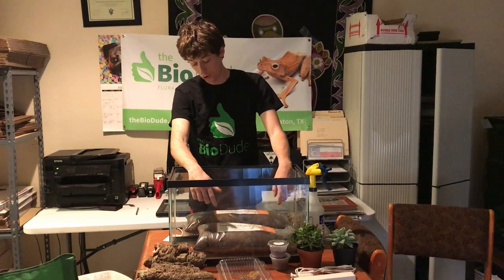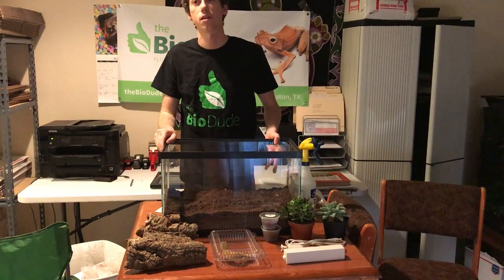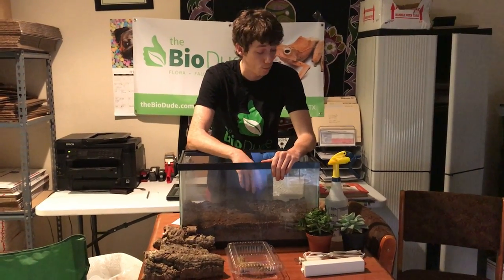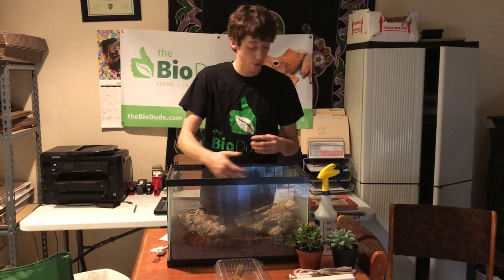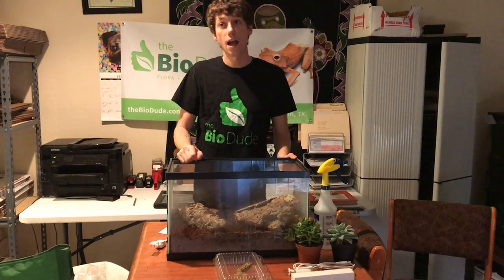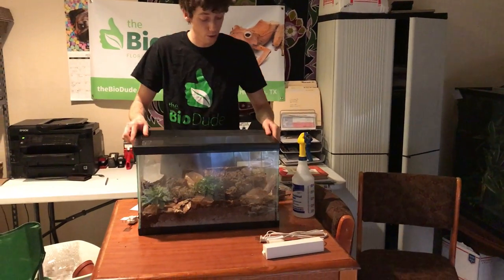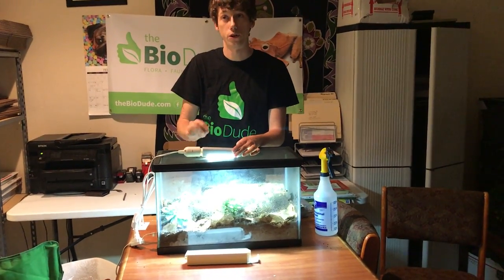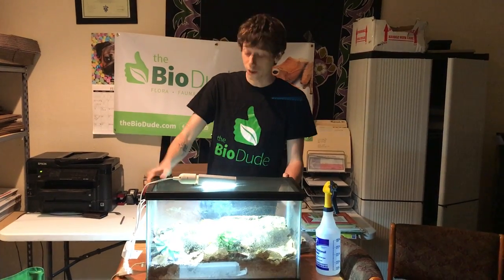Howto Leopard Gecko BioActive self-cleaning, self-maintaining Terrarium with BioDude Terra Sahara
Welcome to the BioDude. This presentation covers Leopard Geckos and how they thrive in a natural bioactive terrarium . Josh Halter (previous owner of Genesis Exotics) discusses the benefits of a bioactive vivarium with Leopard Geckos and talks about how to setup the BioDudes Terra Sahara BioActive terrarium kit.  Leopard Gecko bioactive kits and more are available

15116 Highway 3 Bldg 4